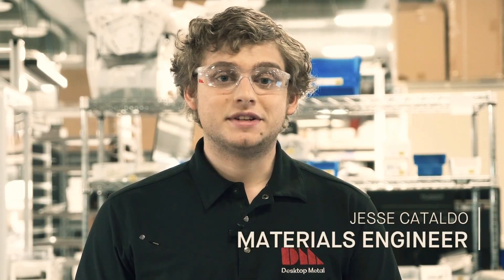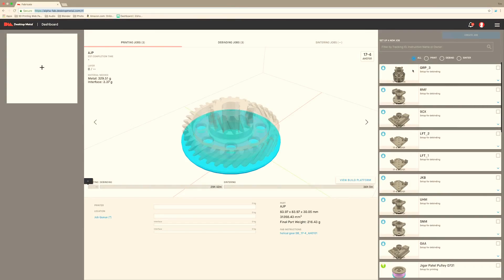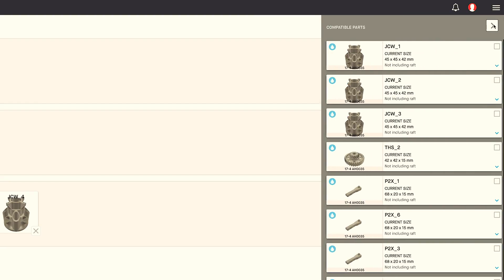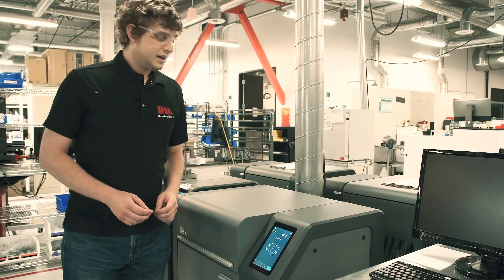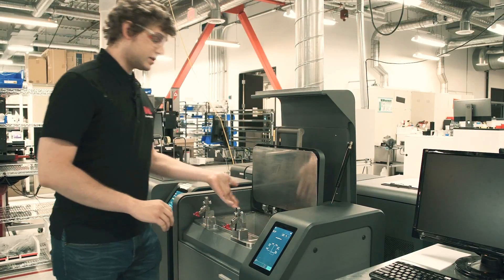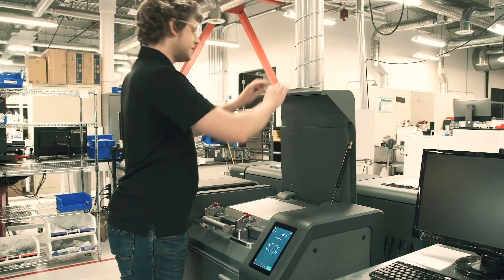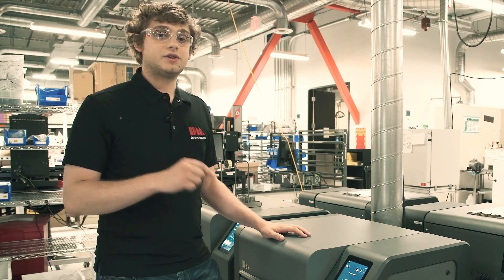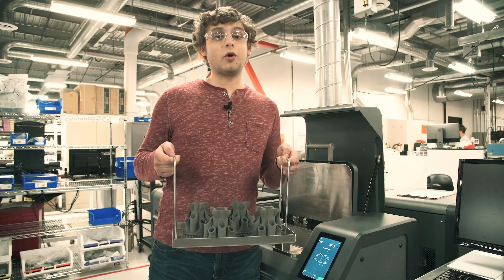Quick look: How to debind a Studio System™ part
The second step in the Studio System fabrication process is a solvent debind. Like all components of the Studio System, the debinder has an office-friendly design and features things like automatic fluid distillation and automatic nesting that takes the guesswork out of part placement. It also features single-chamber processing—meaning parts go in and come out dry—never exposing the operator to hazardous chemicals.

In this video, Jesse Cataldo demonstrates how to use the Studio System debinder.